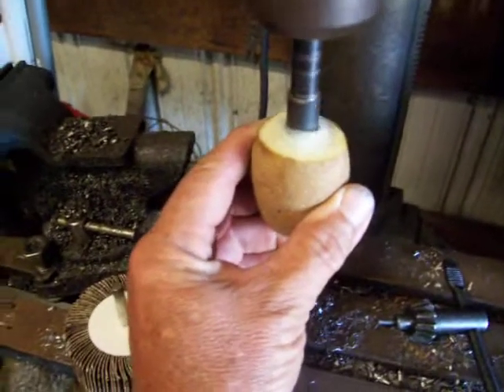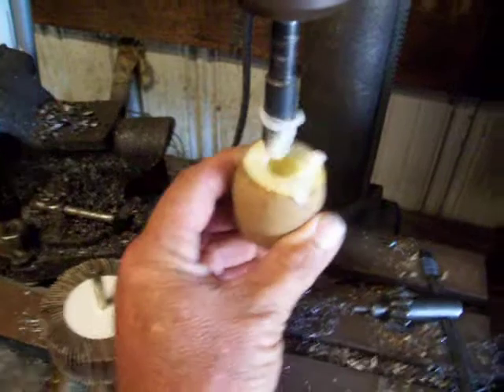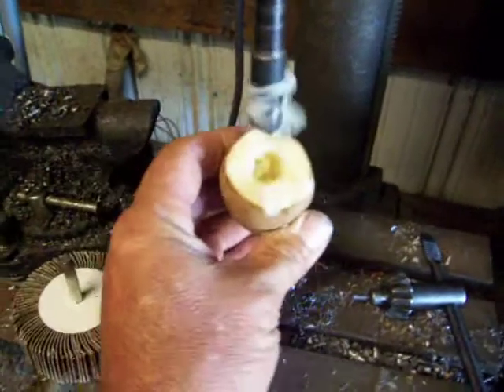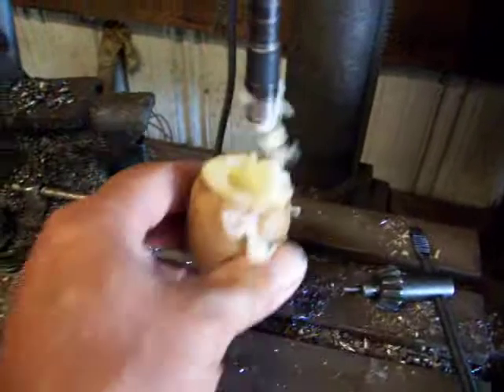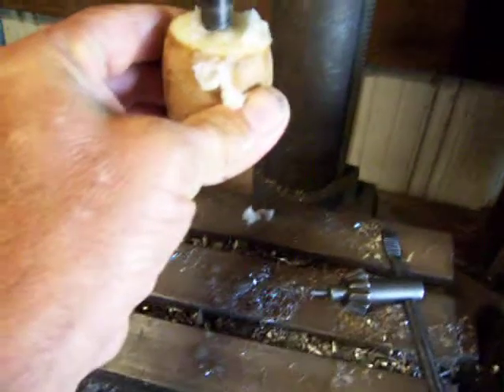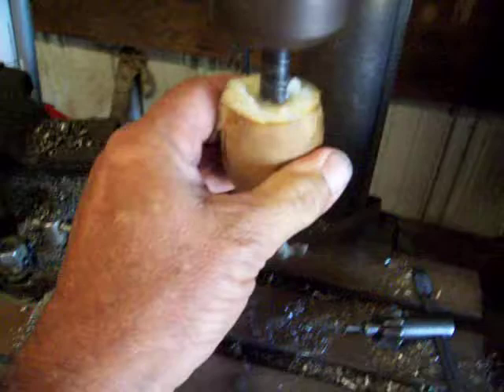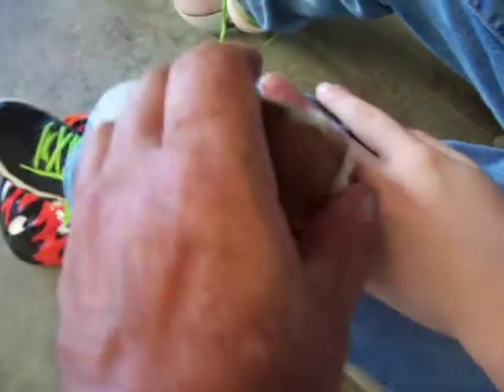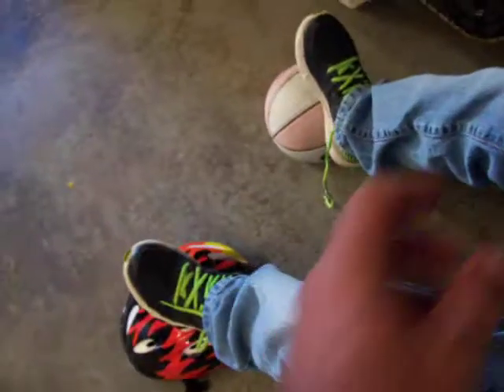Potato cure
The boy got stung buy a wasp this morning . The Potato sure seems to help with pain and swelling .